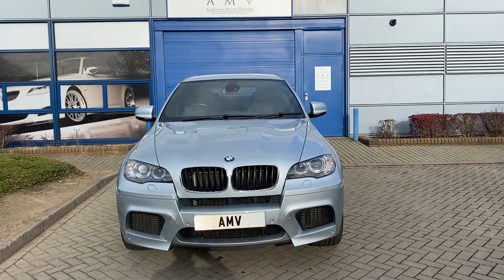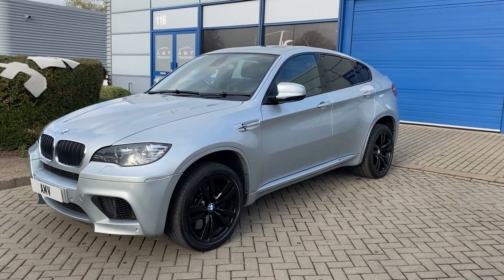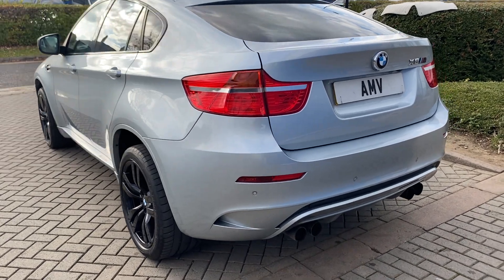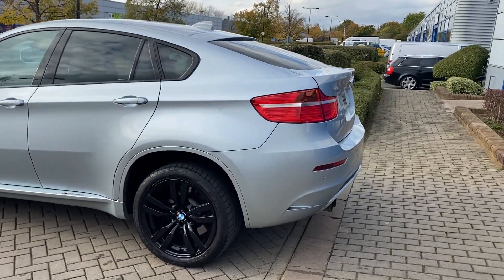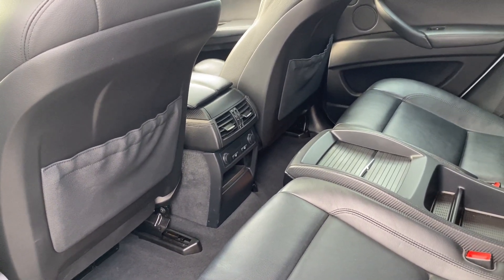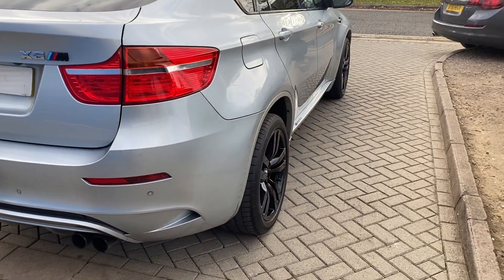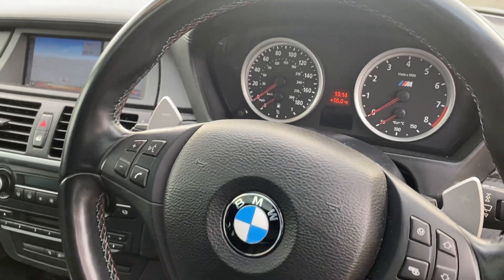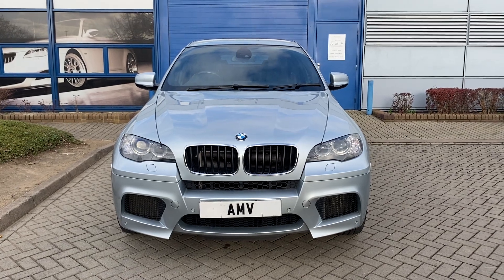BMW X6 M